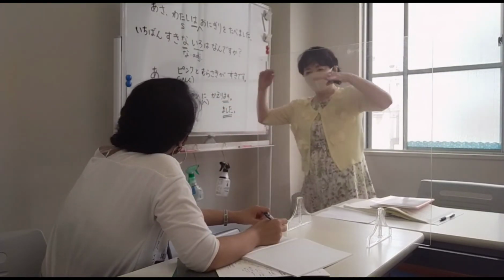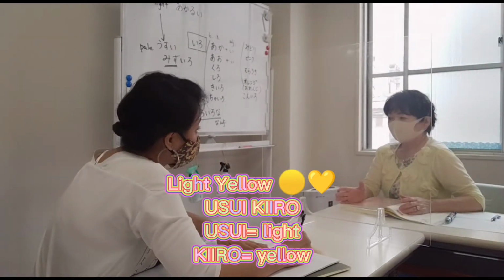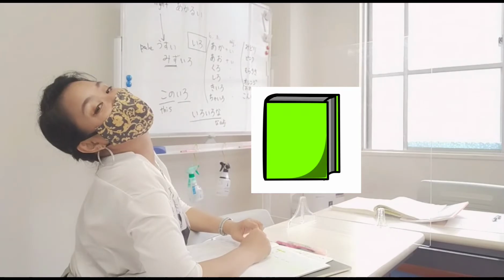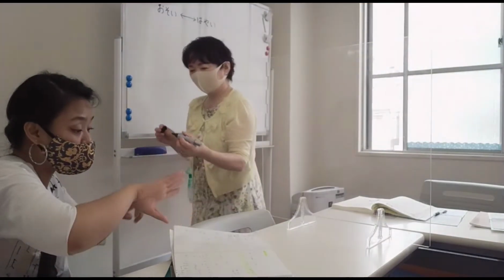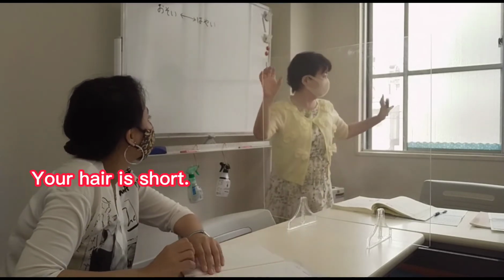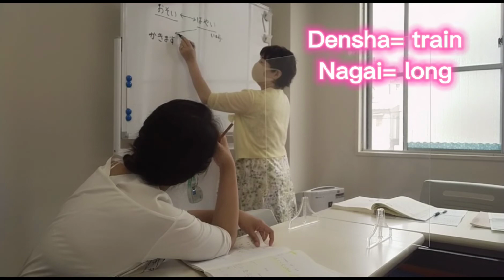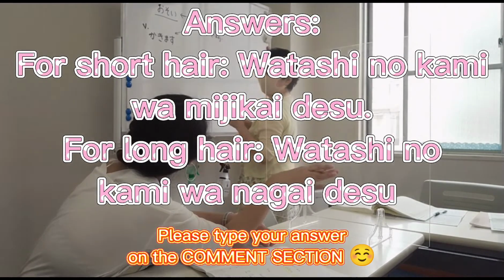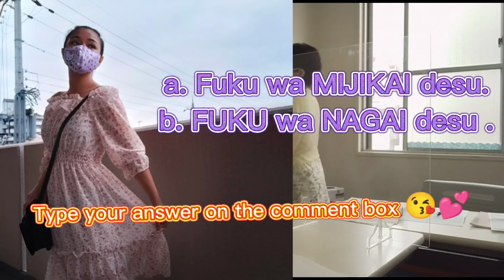Japanese 103: Learning Japanese Light-shade Colors and Lengths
🇯🇵🇵🇭Konnichiwa!🇵🇭🇯🇵
Let's study Japanese together.
Today, let's learn about some light shade colors in Japanese. 🧡🟣🔵🔵
Let's also study short and long length.
Watch out because we have some quizzes!
Type your answers on the comment section! 😀

Domo Arigatou Gouzaimasu 🙇‍♀️😘